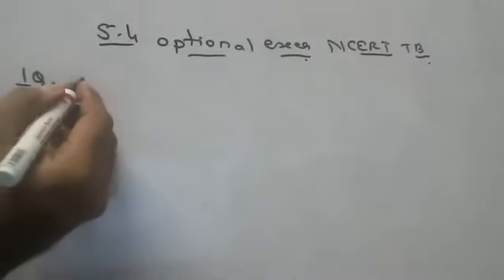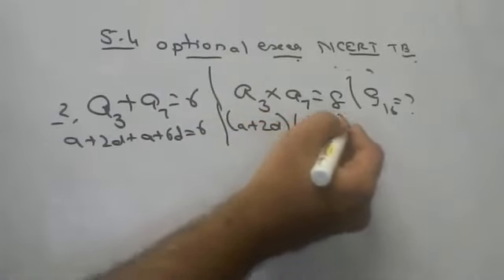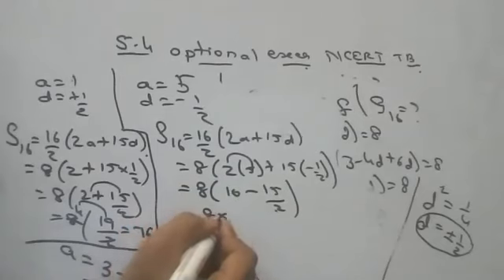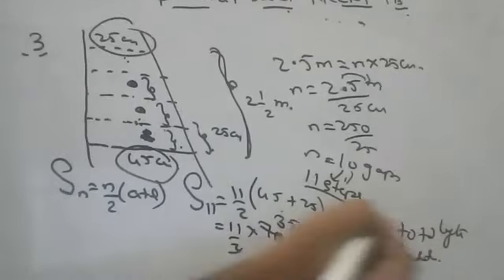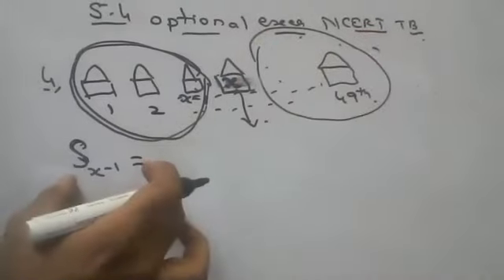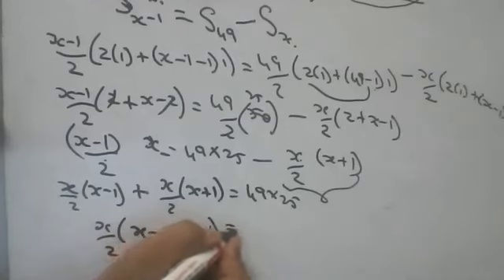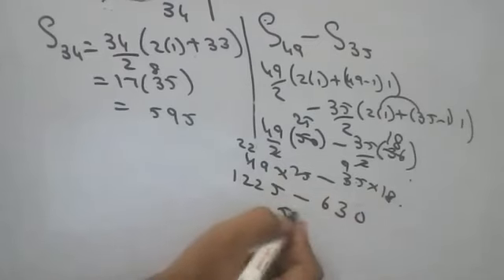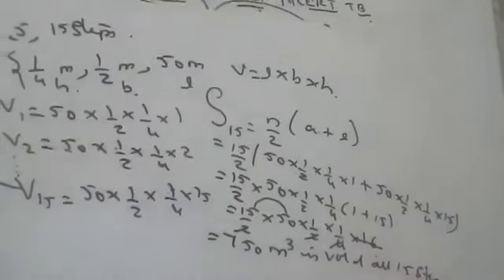5.4 exercise optional exercise progressions ncert maths text book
5.4 exercise optional exercise arthmetic progressions ncert maths 10th cbse.